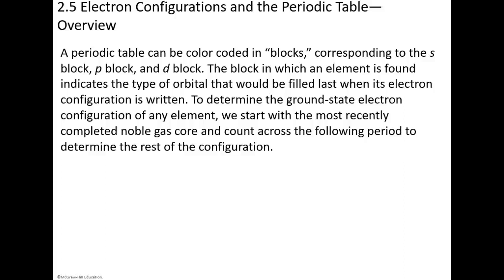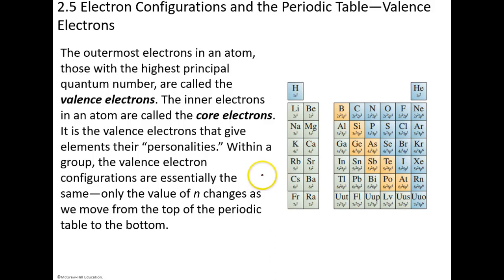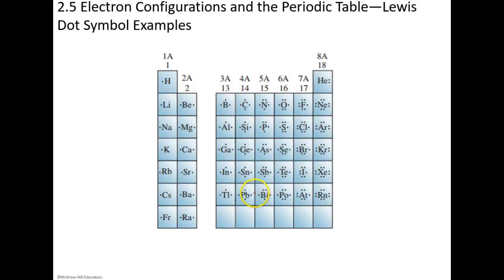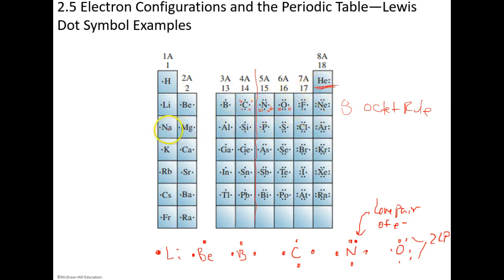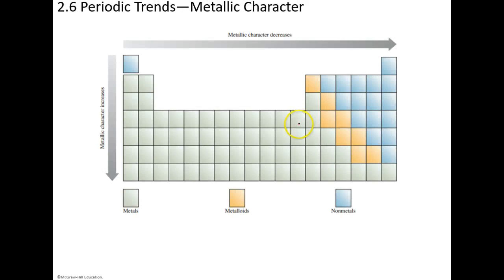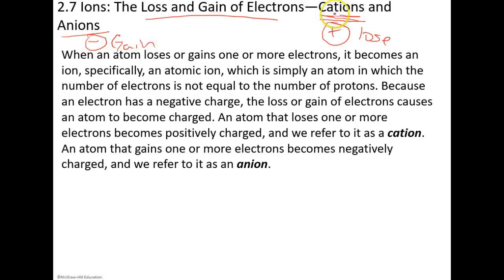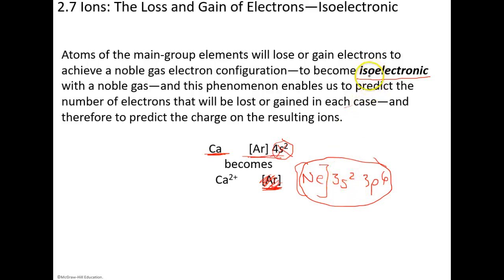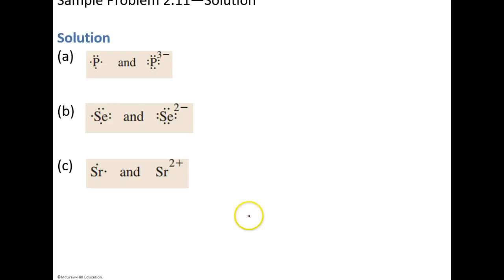CH 2 Part 4